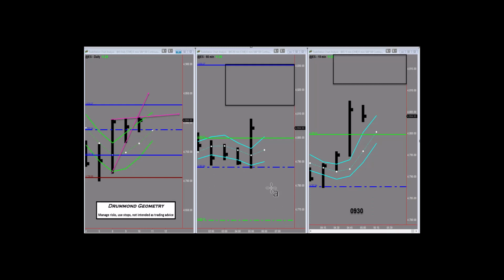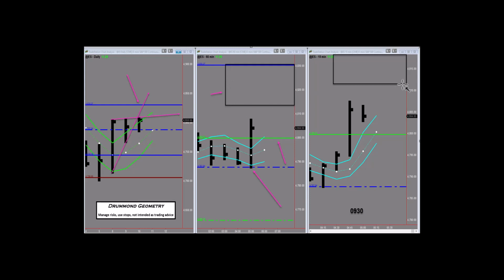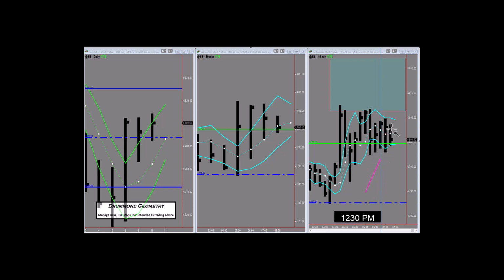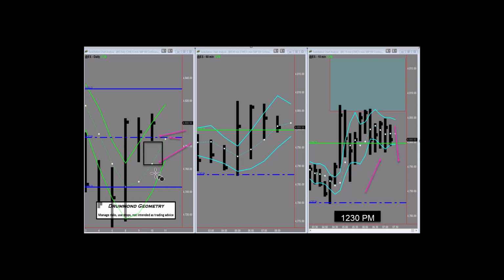January 10, 2024 @ES Day Trade Set Up with Drummond Geometry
The 60 minute chart is the focus time period and looking for an opportunity to short the higher time period resistance on the daily chart.